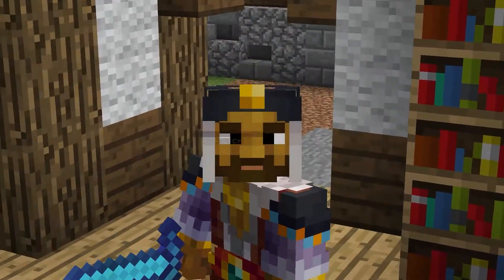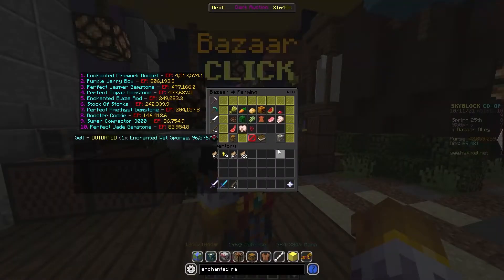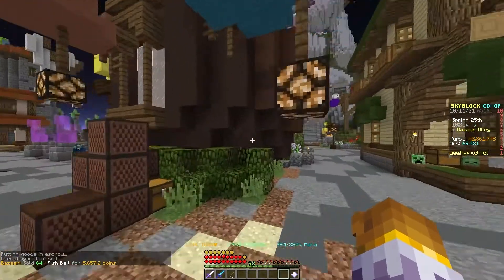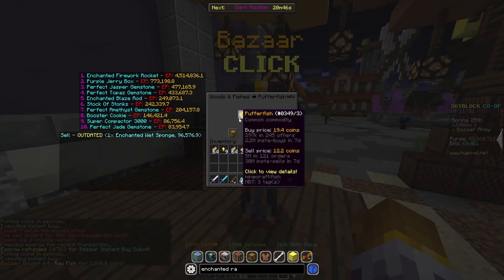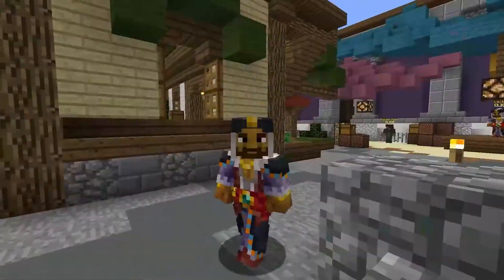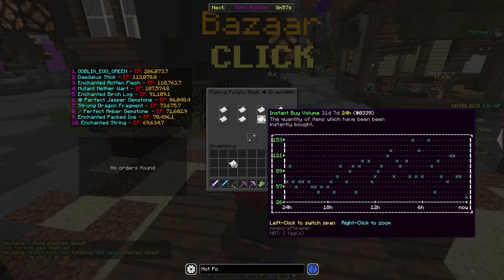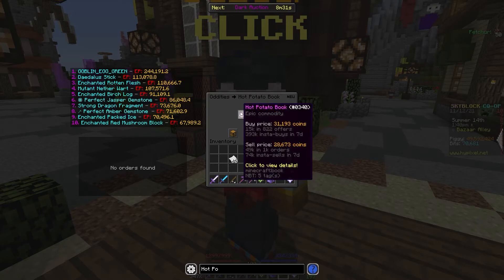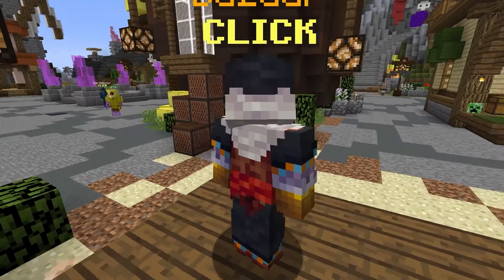Make 100 MILLION COINS PER DAY With These Hypixel Skyblock Money Making Methods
Make 100 MILLION COINS PER DAY With These Hypixel Skyblock Money Making Methods! In this video, we take a look at the EASIEST MONEY MAKING METHODS that you should be doing RIGHT NOW in hypixel skyblock. I show you all one of the best money making methods in hypixel skyblock, because in this video I showcase how to bazaar flip in hypixel skyblock. I show you the current best bazaar flips, and this bazaar flipping strategy can make you infinite money in hypixel skyblock! I also show you lots of other easy hypixel skyblock money making methods!